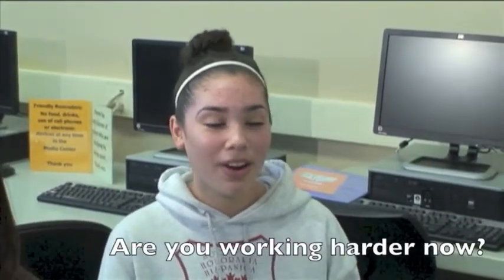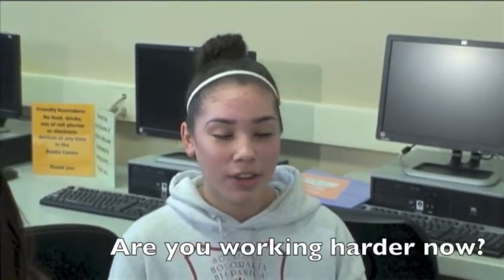My Spanish Software, Saint Joseph High School - Luis Magaña 2015